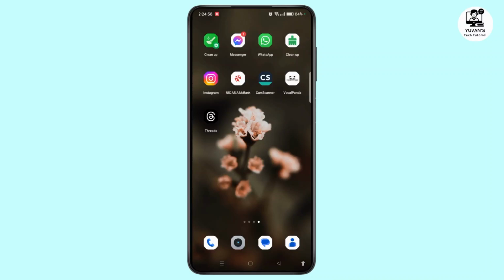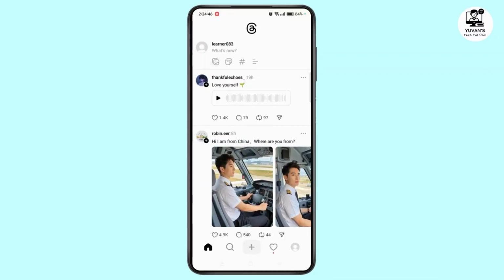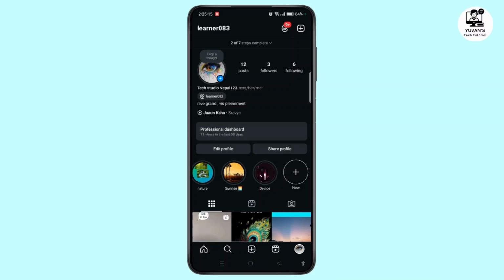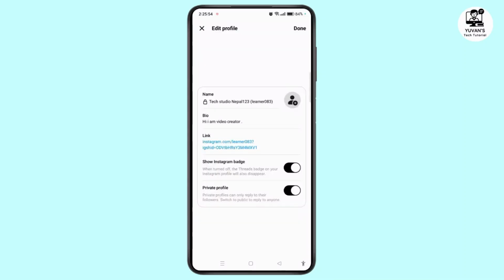How to Add Threads to Instagram Bio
In this quick tutorial, Rose will guide you step-by-step on how to add your Threads profile to your Instagram bio! Learn how to connect your Threads account to Instagram and display your unique Threads badge with just a few simple steps. Whether you're new to Threads or want to manage your bio settings, this video will help you get the job done. Watch till the end for tips on how to hide the Threads badge if you prefer a cleaner profile.

Chapters:
00:00:00 - Introduction
Welcome to the tutorial on adding Threads to your Instagram bio!

00:00:10 - Install Threads App
Ensure you have the Threads app installed and set up on your device.

00:00:20 - Log Into Threads
Log into your Threads account using the same Instagram credentials.

00:00:30 - Access Profile Settings
Tap the profile icon at the bottom right corner to begin.

00:00:40 - Tap Instagram Icon
Tap the Instagram icon at the top right to link your profile.

00:00:50 - View Threads Badge
Your Threads badge will appear in your Instagram bio automatically.

00:01:00 - Hide Threads Badge (Optional)
Learn how to hide the badge by toggling off the option in Instagram settings.

00:01:10 - Conclusion
That’s it! Your Threads account is now linked to your Instagram bio.